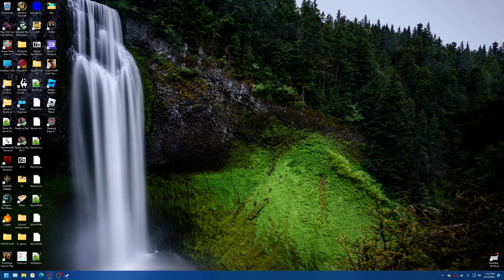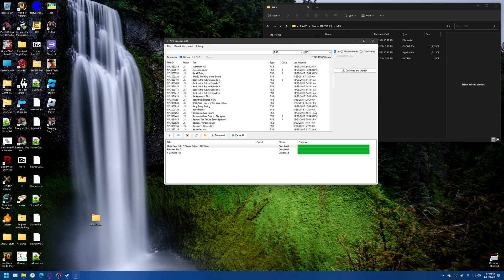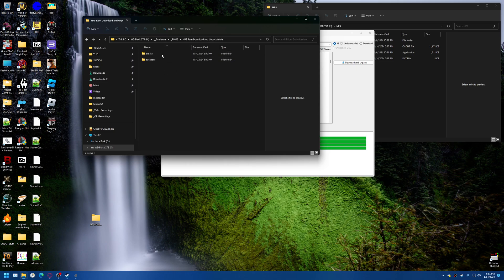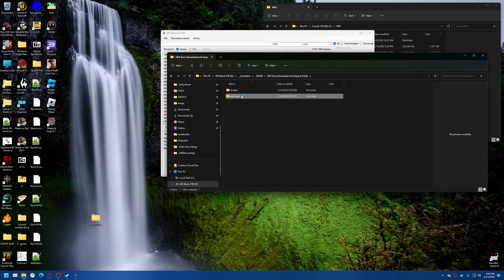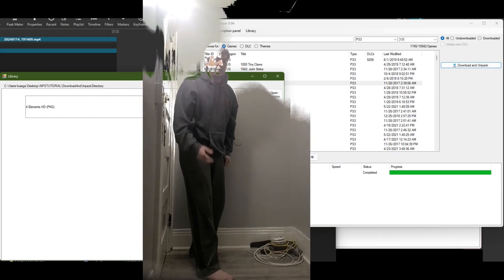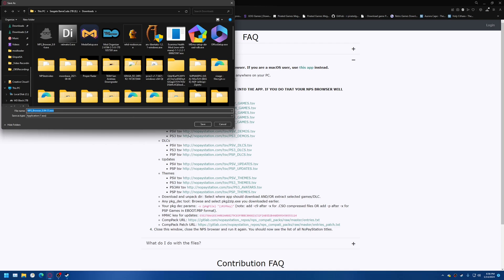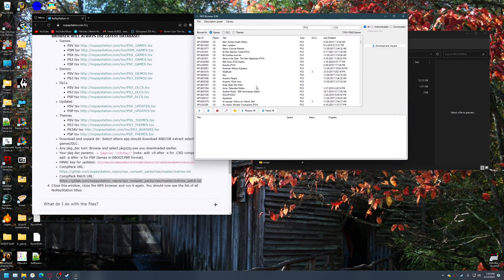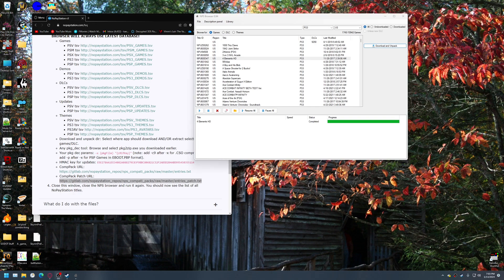NoPayStation Application Tutorial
hey kids, today i'm learn ya how to use thing. good job.

SORRY IT'S NOT MORE IN DEPTH, FOLKUMS. I MADE THIS FOR ONE SPECIFIC FRIEND TO HELP HIM OUT, I HAD NO IDEA PEOPLE WOULD ACTUALLY LOOK AT THIS

HERE, LINKS (IDK HOW TF MACOS CRAP WORKS, AND ONLY AM VAGUELY FAMILIAR WITH LINUX, SO SORRY ABOUT THAT)

i have no idea why any of you watched this, i'm an idiot, but thanks :)